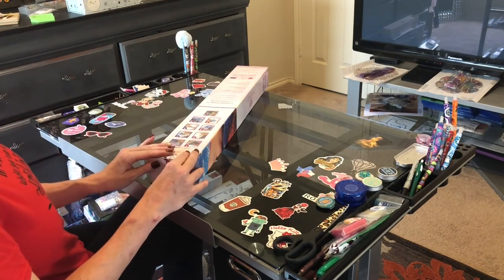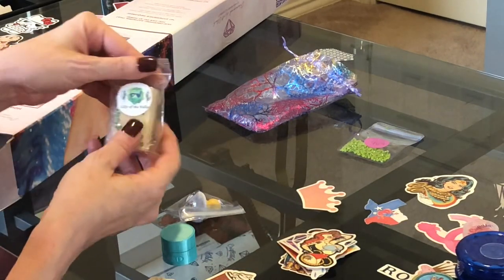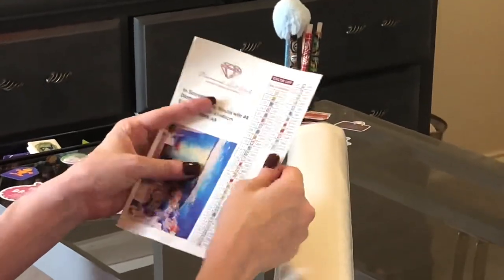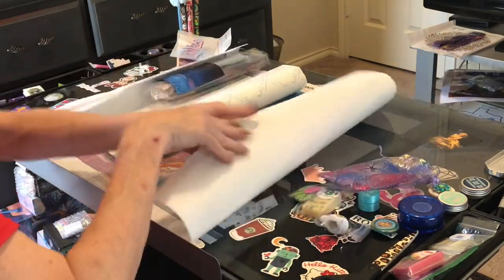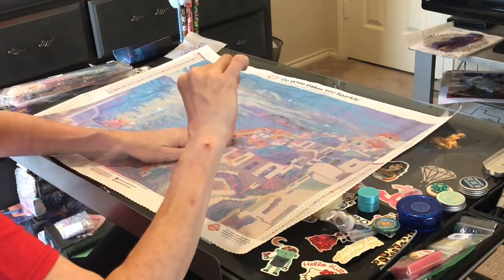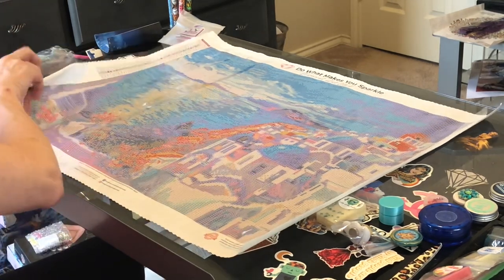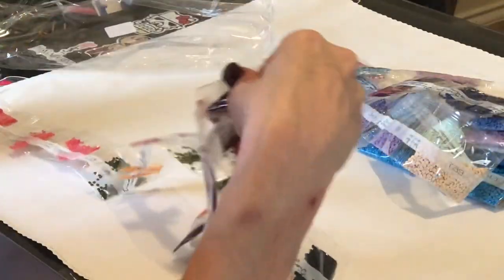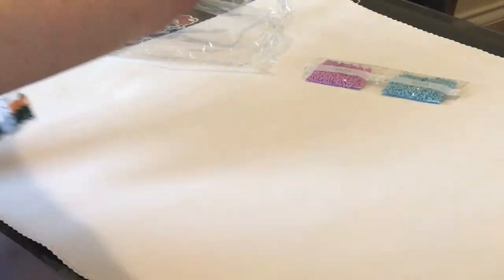Happy Diamond Painting Mail From Cheri Of Purple Door Crafts!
On Amazon Search: Elizabeth Ward Bead Storage